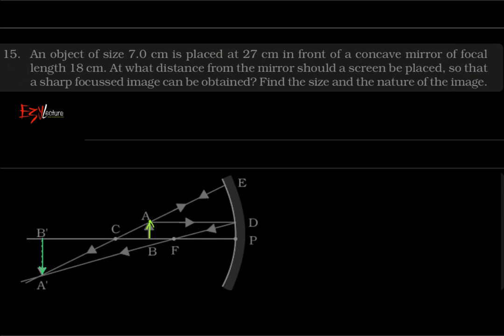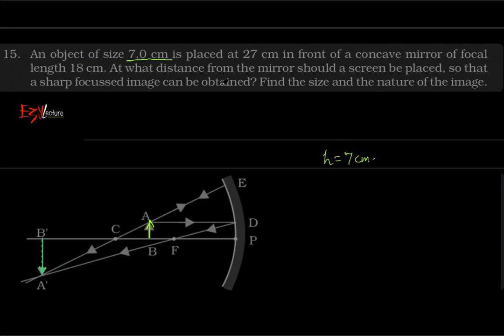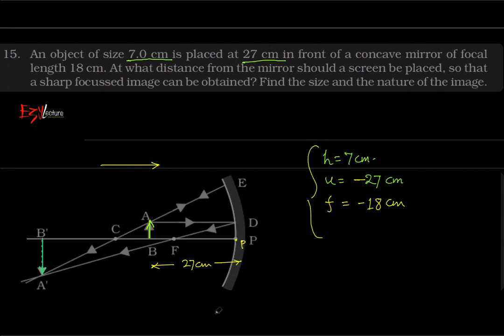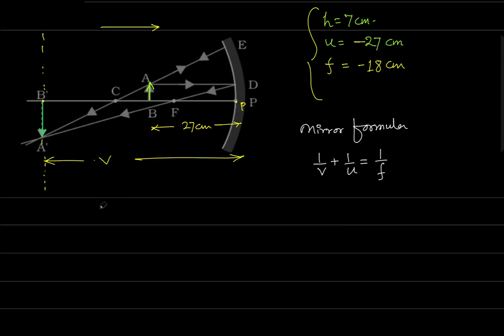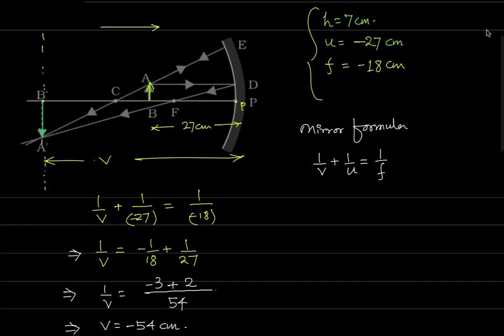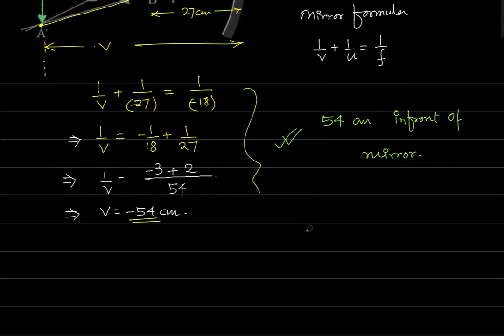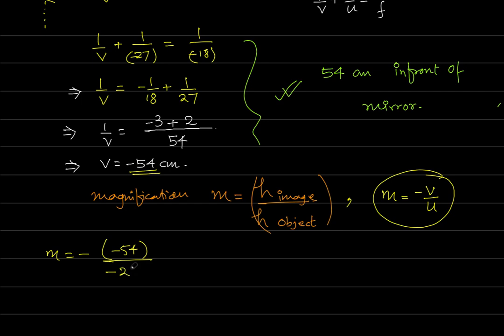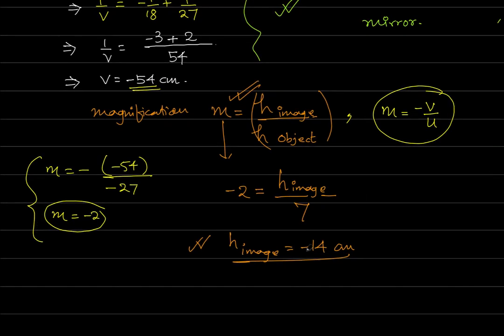Chapter 10: LIGHT | Class 10 | NCERT Solution | Question 15